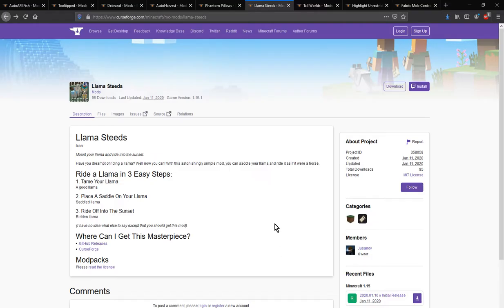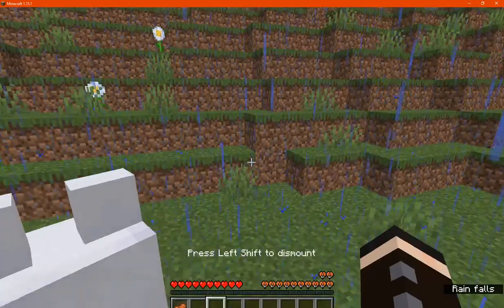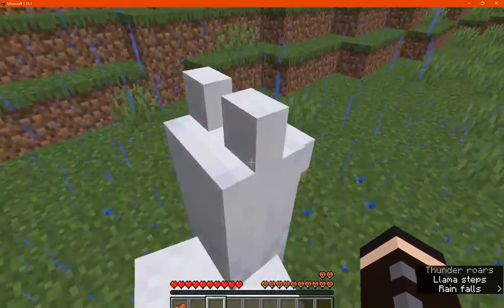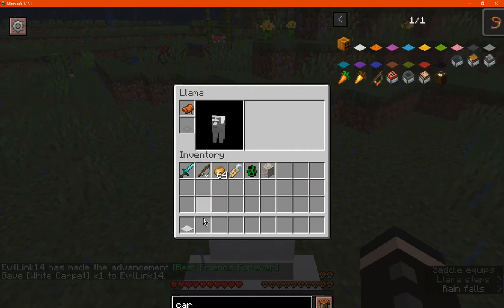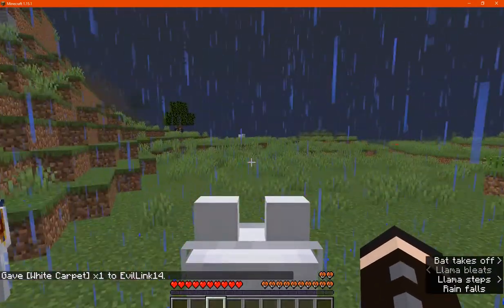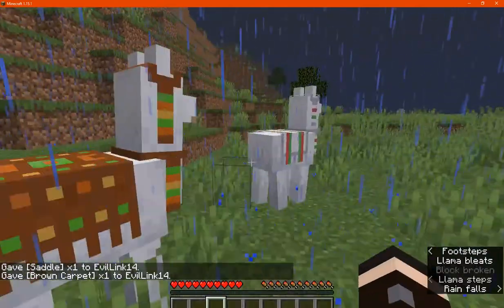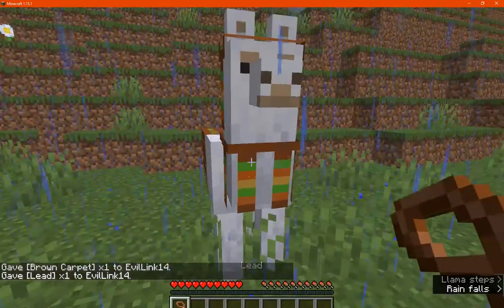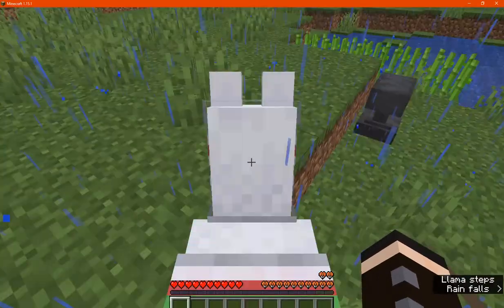Llama Steeds 1.15.1 Fabric Mod Overview (Riding a Llama with a saddle)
A mod that allows you to ride a llama with saddle after taming, you can still use carpet.